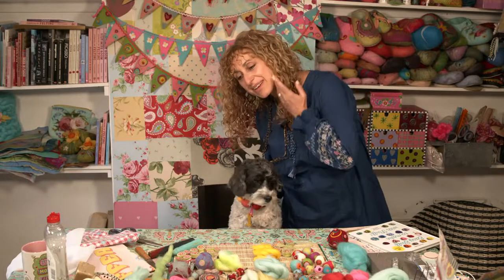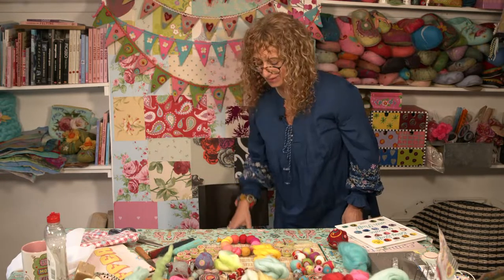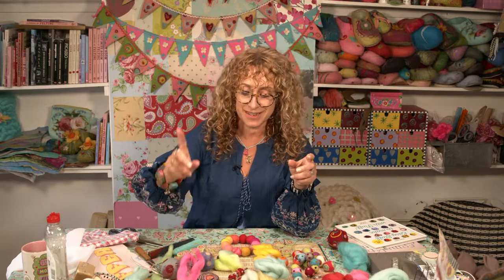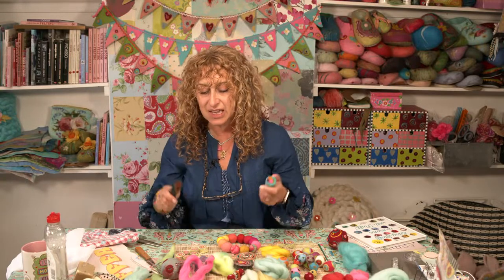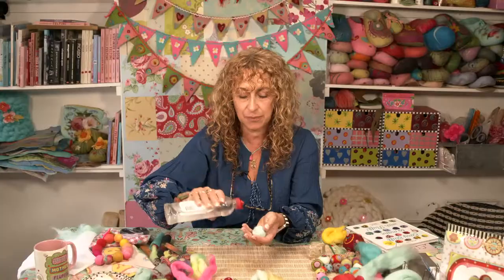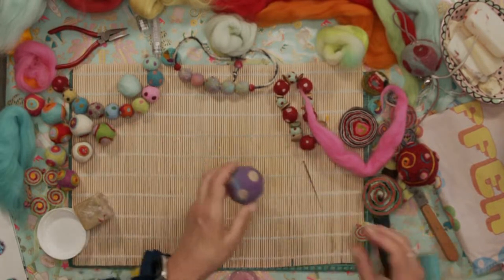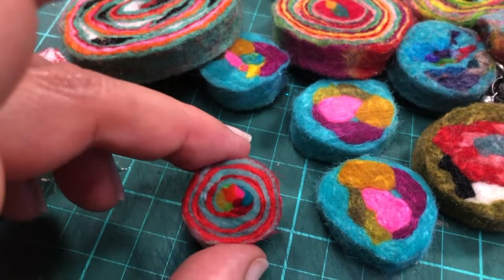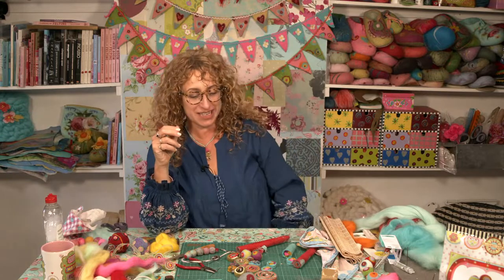Felting Felt Balls and Felt Beads for Jewellery!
Filmed live in my studio at The Gilliangladrag Fluff-a-torium in July 2020: here is my free live tutorial showing you how we Felted and needle felted felt balls and felt beads for making jewellery with. For lots of crafting inspiration plus merino wooltops in over 70 different colours, wet felting and needle felting equipment and great starter kits , Knitting and Crochet yarn and accessories, Weaving, Embroidery, Sewing, Needlecraft, Punch needle, Craft Kits galore, Kids Kits, Haberdashery & Trimmings, plus loads and ideas for creativity at home, please visit our where we ship worldwide. Thanks Gillian x